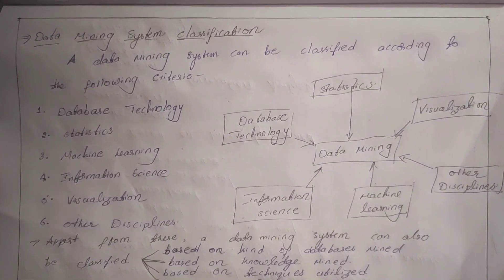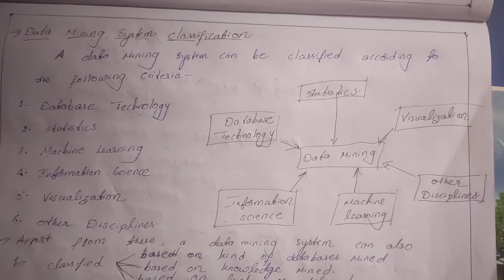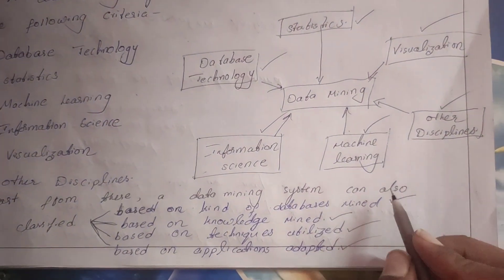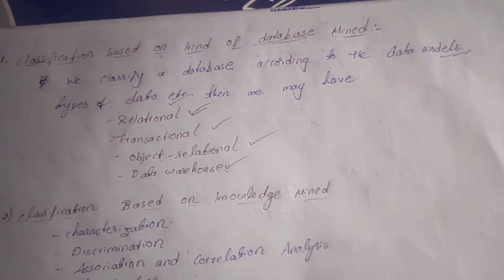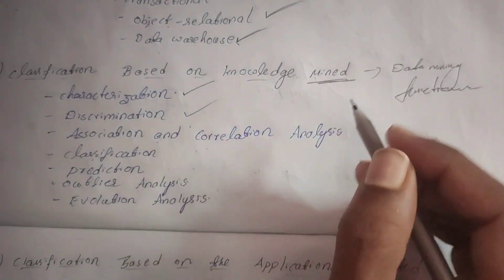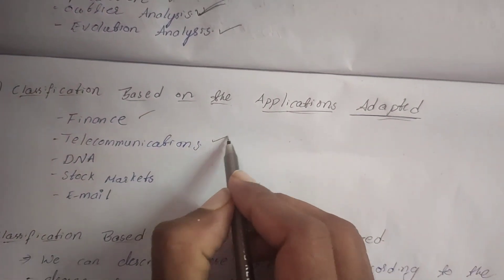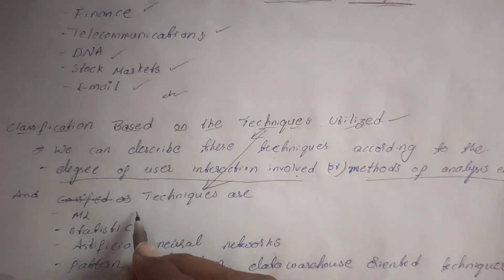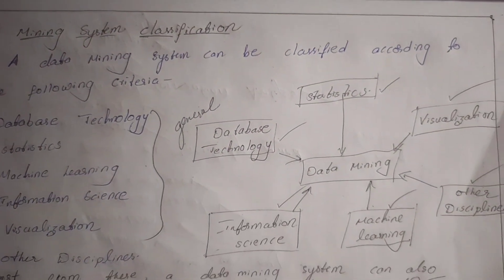#22 Classification of Data Mining System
Data mining is the process of extracting interesting data from data warehouse and is used for bussiness and individual etc.

unit-1:
Data Warehousing and Business Analysis
unit-2:
Data Mining
unit-3:
Classification and Prediction
unit-4:
Cluster analysis
unit-5:

unit-1:

–Data Warehouse Architecture no
–Metadata
– reporting

unit-2:

Data mining:

-Data preprocessing
-Data cleaning
-Data integration and transformation
-Data Reduction
-Data discritization and concept hierarchy generation
-Architecture of a typical data mining system
-Classification of Data mining systems

Rule mining:

-Efficient and scalable Frequent Item set mining methods
-mining various kinds of Association rules
-Association mining to correlation Analysis
-Constraint,Based Association mining